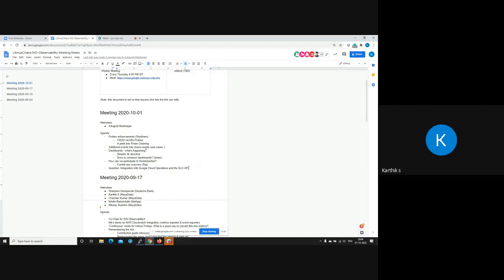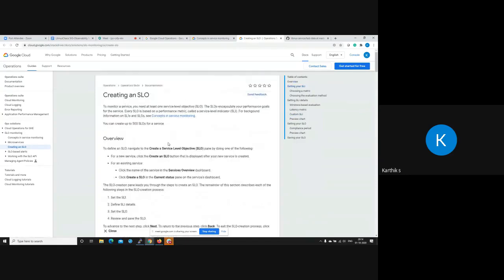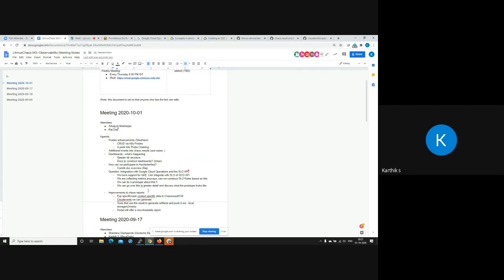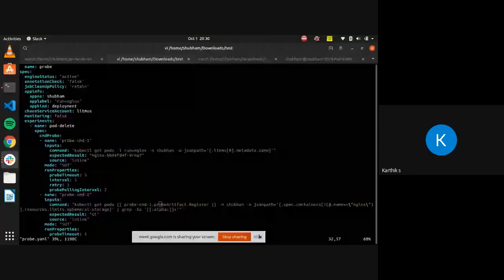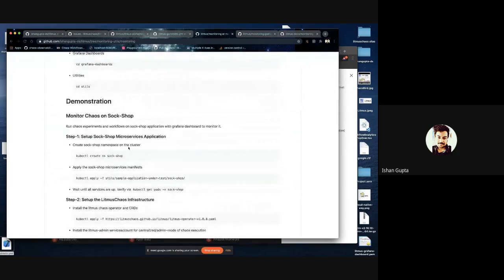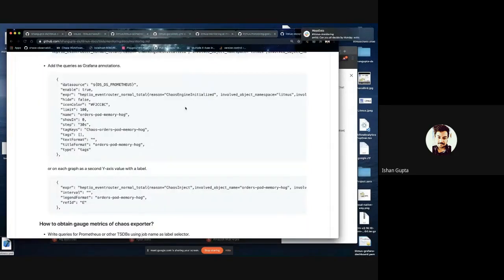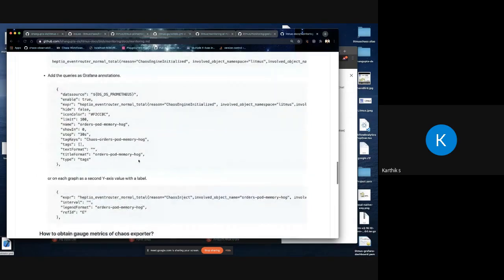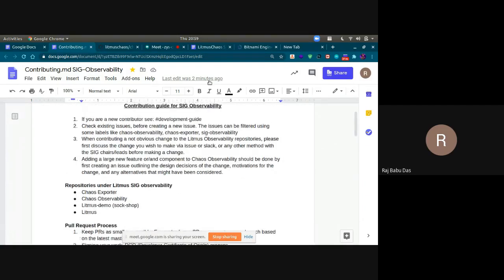SIG Observability Discussion | LitmusChaos SIG | 1st October 2020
Check out the recording of our LitmusChaos Observability Special Interest Group (SIG) discussing various aspects of developing observability for chaos testing Kubernetes applications.
Want to join one of our SIGs?

Join our Slack Community to engage with chaos engineering enthusiasts from around the world:
To join our slack please follow the following steps!